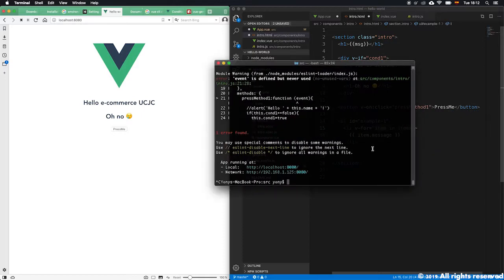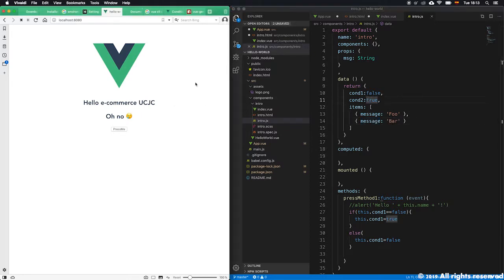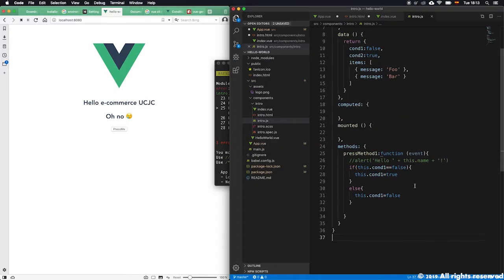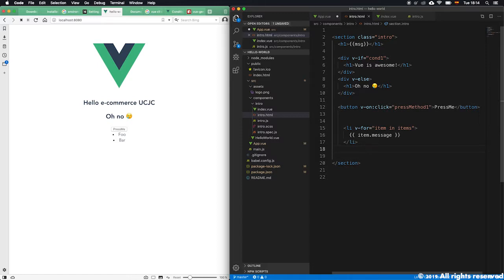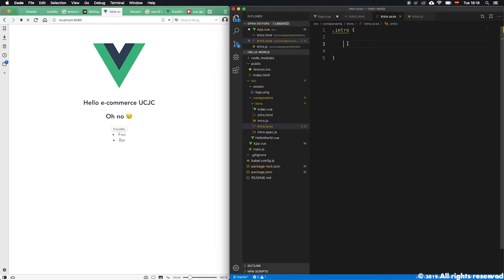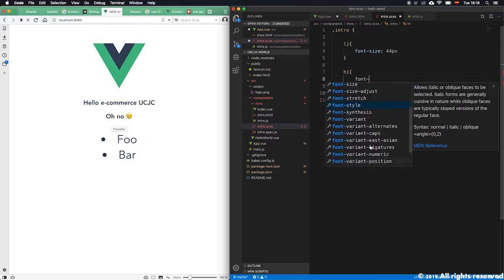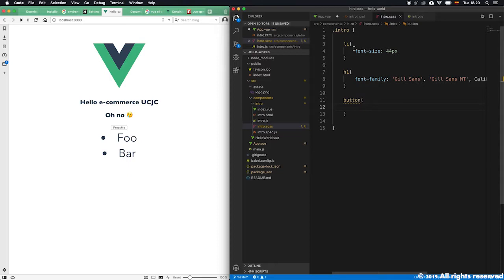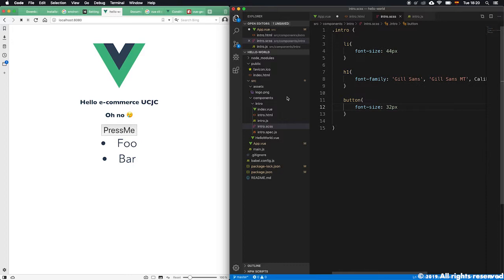Vue + Firebase for E-Commerce: V-For & Scss Styles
In this tutorial we will get our first experience with vue lopp functions (v-for) and some basic scss styling.